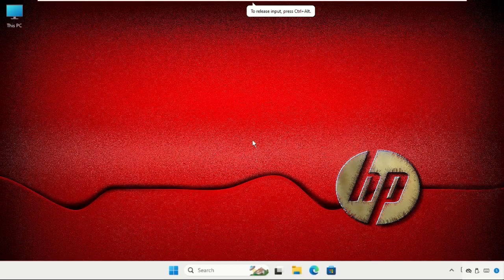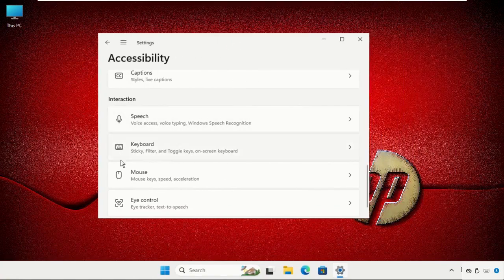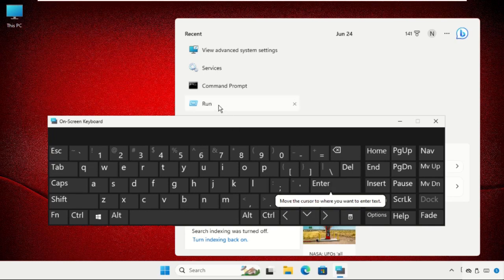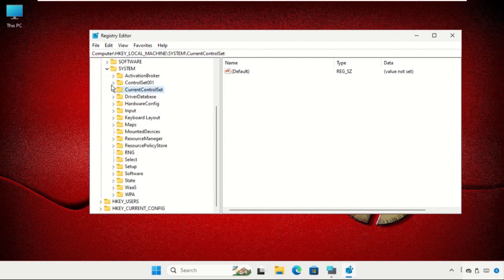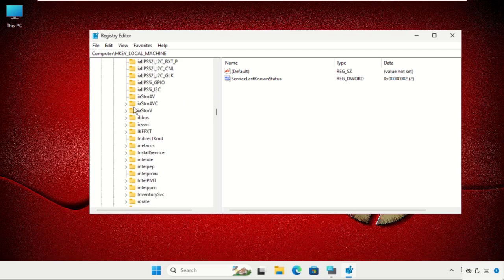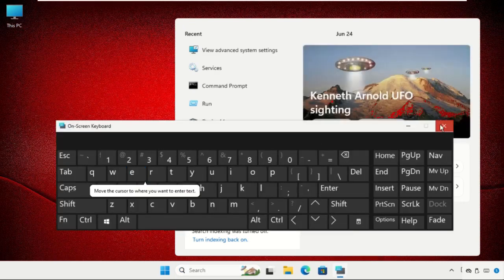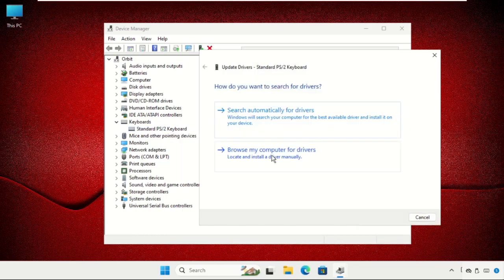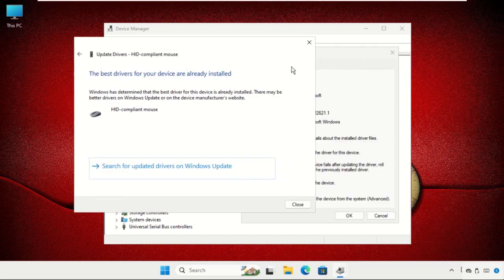HP Laptop - How to Fix Keyboard and Mouse Not Working Windows 11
Explore solutions for HP Laptop -  How to Fix Keyboard and Mouse Not Working Windows 11 on Windows 11. Learn effective HP Laptop -  How to Fix Keyboard and Mouse Not Working Windows 11 techniques for a seamless experience. Discover step-by-step guides to resolve HP Laptop -  How to Fix Keyboard and Mouse Not Working Windows 11 issues. Master troubleshooting HP Laptop -  How to Fix Keyboard and Mouse Not Working Windows 11 with our comprehensive guide. Dive into the HP Laptop -  How to Fix Keyboard and Mouse Not Working Windows 11 essentials and enhance your Windows 11 expertise.